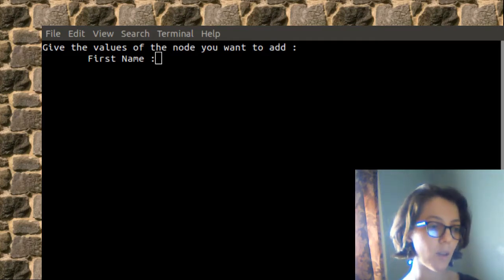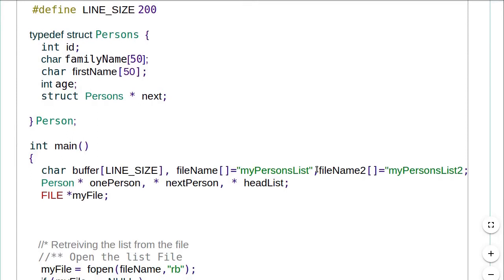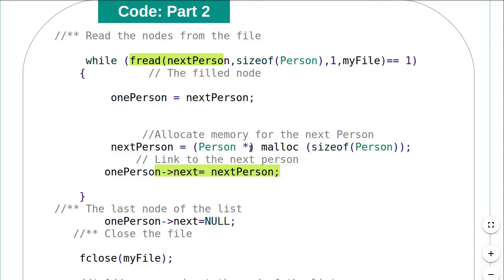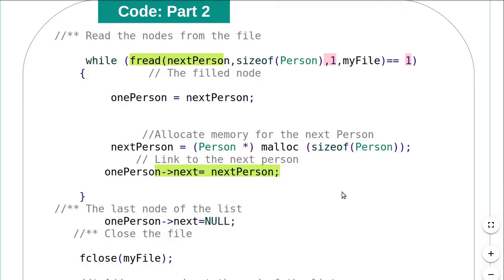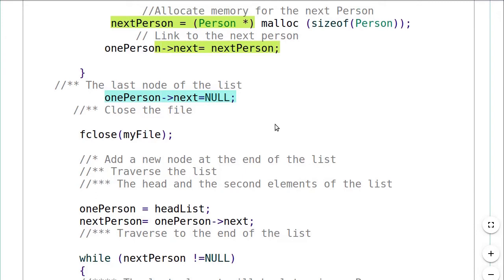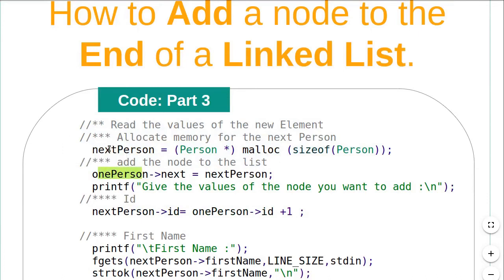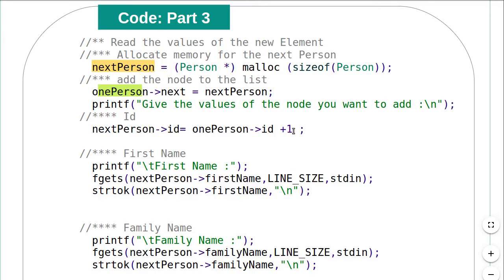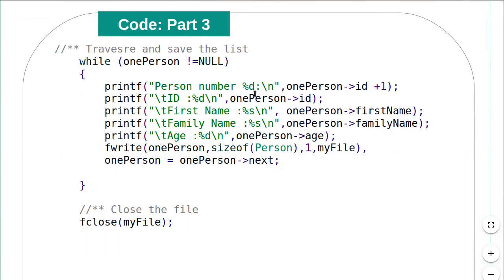ADD A NODE TO THE END OF LINKED LIST- c Language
In the video I describe how to ret rive a saved linked list from the corresponding file, and how to insert a new node to the end of the list. Then, save newly created list in a new file. The code is written in c language.